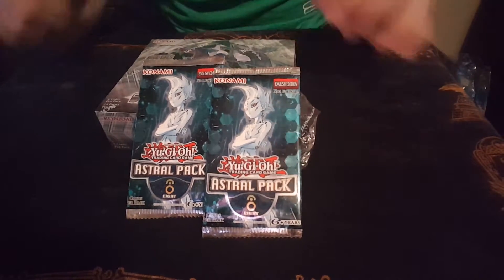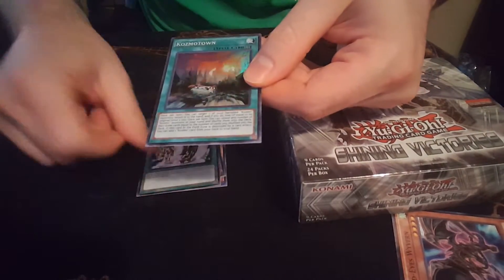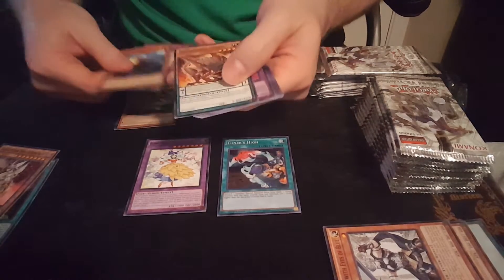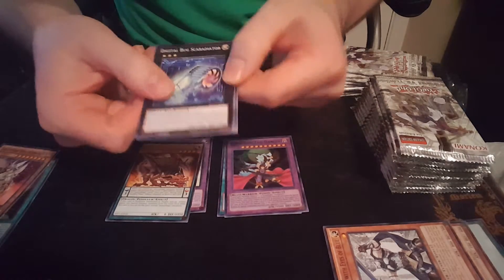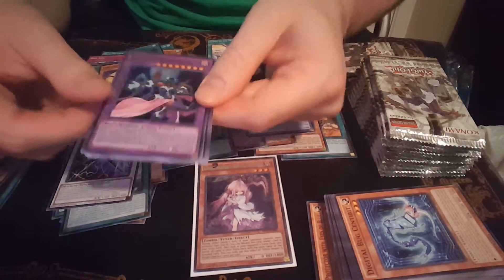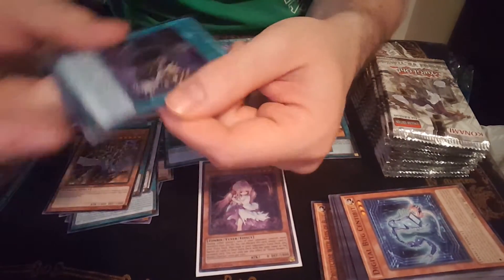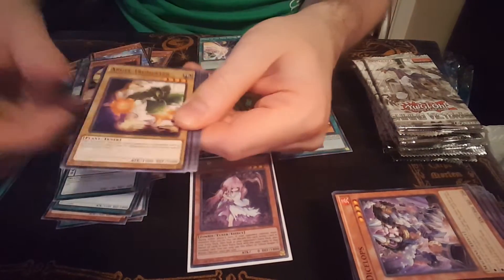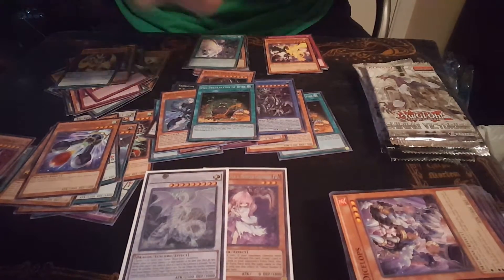Best EPIC Shining Victories Box opining EVER!!!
Hey check this guy out! He will have my next video on his channel!
It will be a lunalight deck profile! go sub to him and don't miss it!